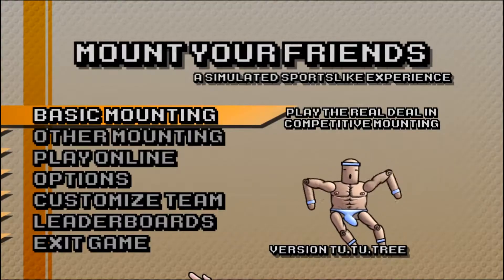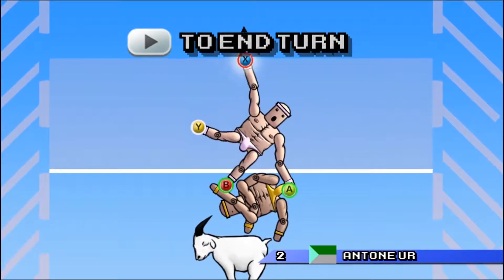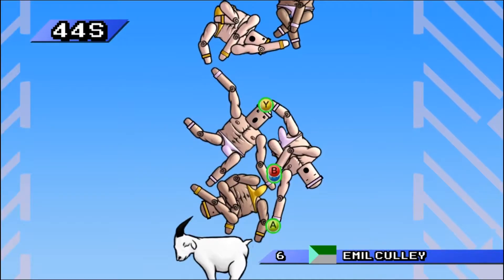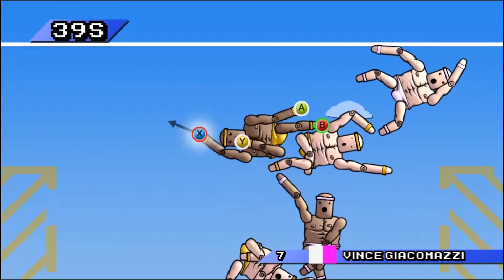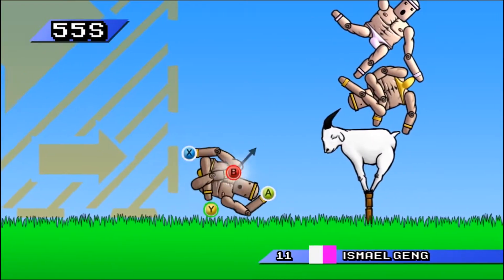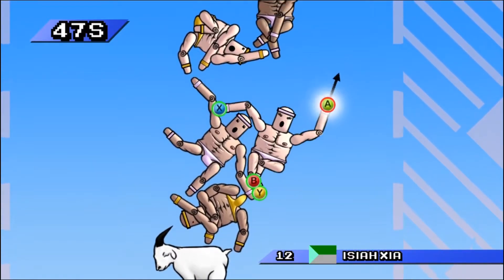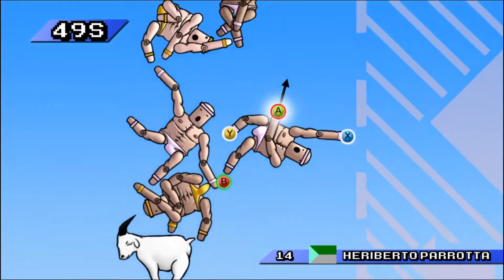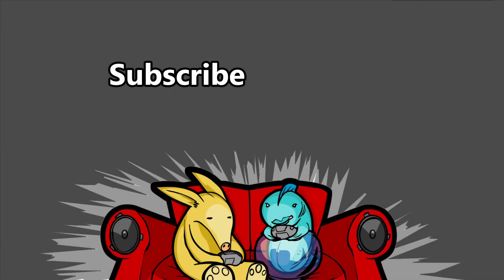Mount Your Friends - Aardvark vs Tuna Season 2 - Episode 2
Clambering all over each other and waggling genitals! Aardvark and Tuna continue season 2 of Aardvark vs Tuna with Mount Your Friends, a game that gives you full control of all four limbs of a climbing man in pants. Games aren't getting any more sensible.

Mount Your Friends is an excellent party game and an antidote to all of the "jiggle physics" that are so common in gaming, with unrealistically proportioned men. If you're of a sensitive nature, cover your eyes.

Aardvark vs. Tuna is an ongoing series in which we throw away any pretence of co-operation and try to prove who is the best gamer. It's now 1-0 to Aardvark in the second season, after his victory in Burnout.

Mount Your Friends was published in 2014 by Stegersaurus Software Inc.

We have our own subreddit!